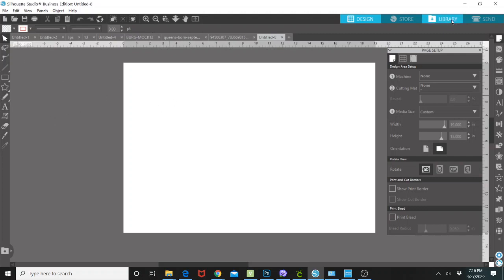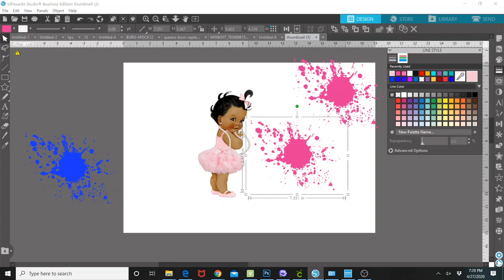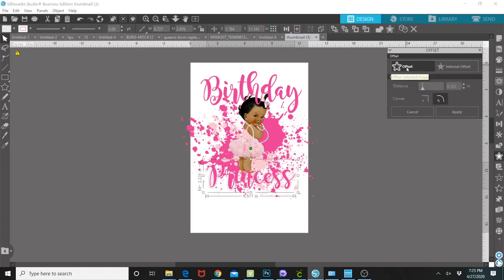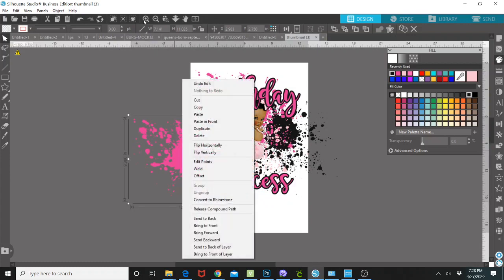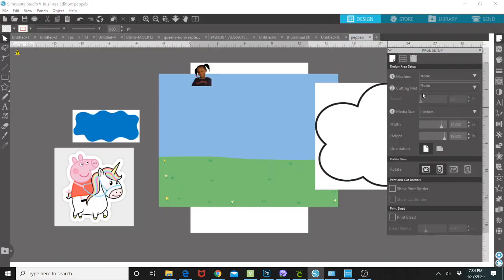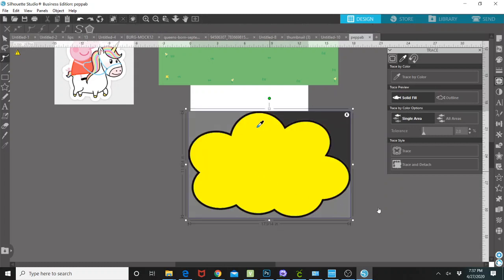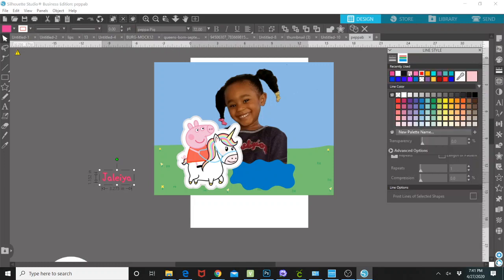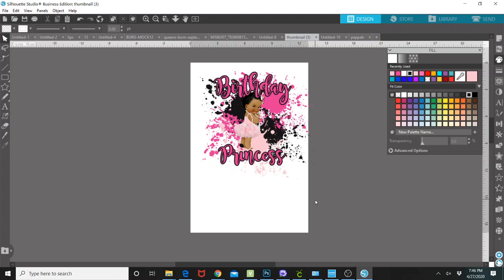Sublimation Shirt design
Learn to Make your own Sublimation design